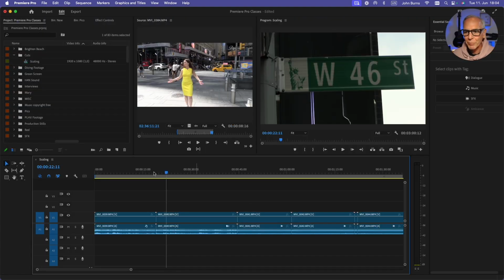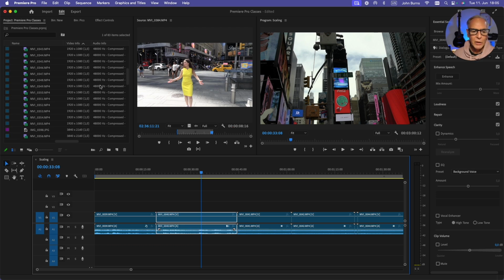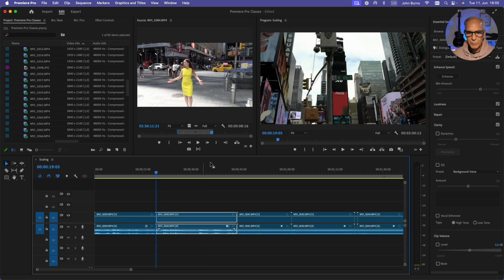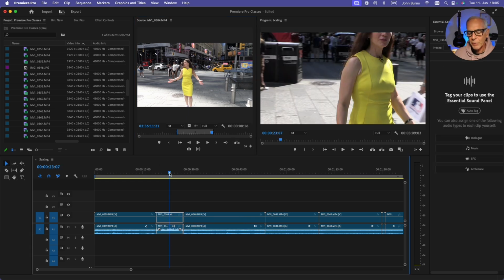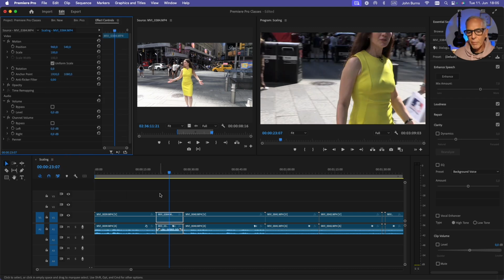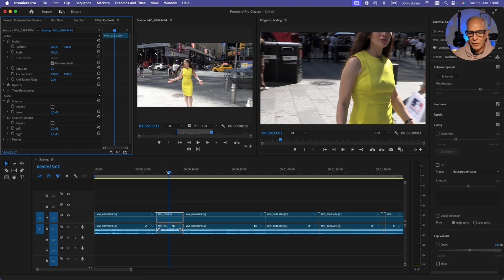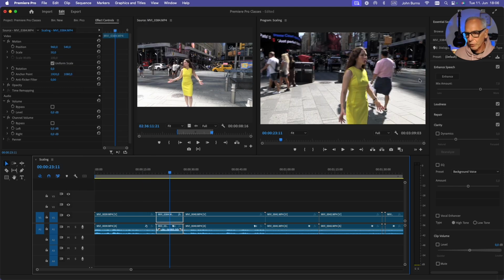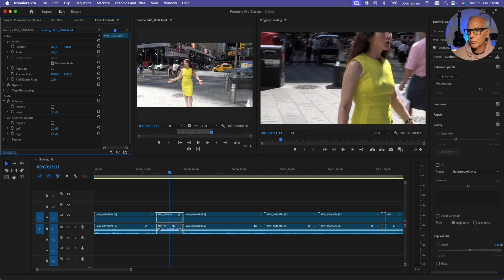Premiere Pro Tutorial: Set to Frame Size vs. Scale to Frame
In this tutorial, I demonstrate the difference between "Set to Frame Size" and "Scale to Frame Size" in Premiere Pro using a 4K shot in a 1920 by 1080 timeline. By comparing the two options, viewers can understand how each affects the image quality and framing.